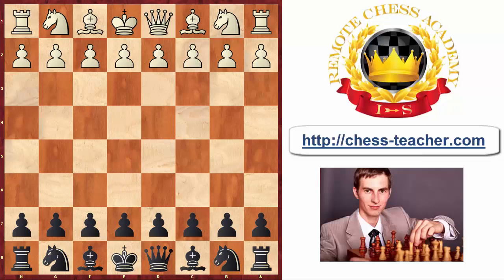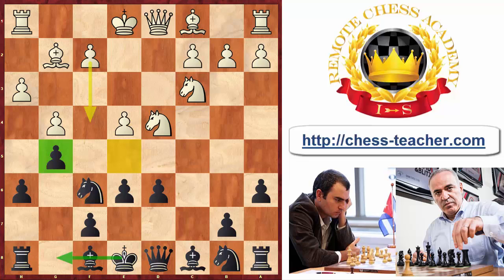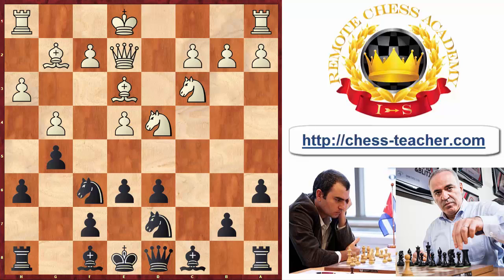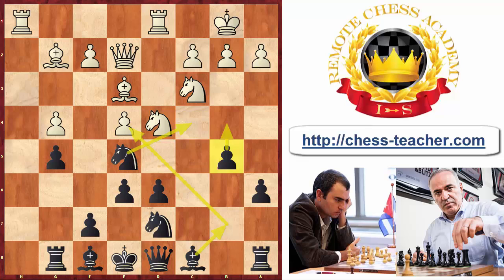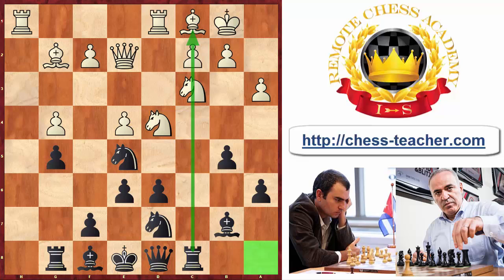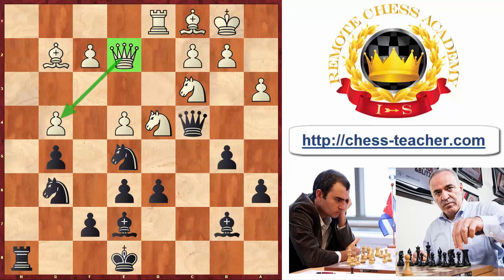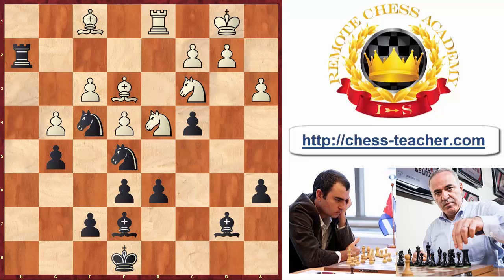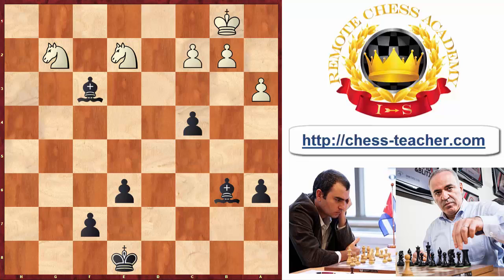Kasparov's Masterpiece in Sicilian Najdorf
In this video GM Igor Smirnov presents to you a positional masterpiece from the legendary Garry Kasparov. It's the blitz game played between Leinier Dominguez Perez and Garry Kasparov in the St. Louis Rapid & Blitz 2017. Kasparov was playing Black and the Sicilian Najdorf was played.

In this game, Kasparov demonstrated really well how to play the Sicilian defense, highlighting a lot of typical ideas. Therefore, this game is not only beautiful, but also highly instructive. It's really amazing to see how Kasparov proves that he is one of the strongest grandmasters ever - he simply outplayed his opponent with has brilliant positional play.

Kasparov restricted Dominguez's play and his ideas, and in the endgame he got a really beautiful bishop pair against Dominguez's  pair. Adding fire to the fuel, Kasparov had a connected passed pawn!